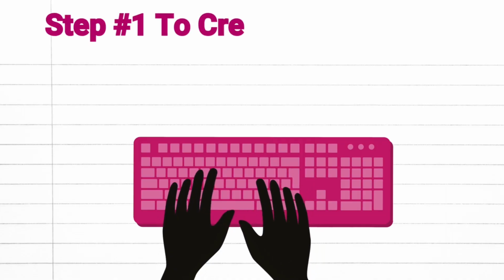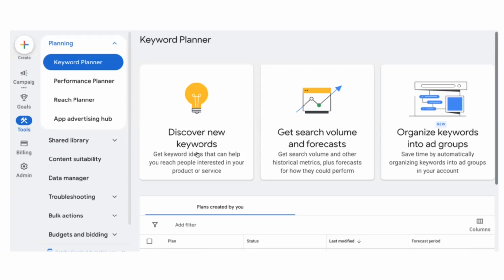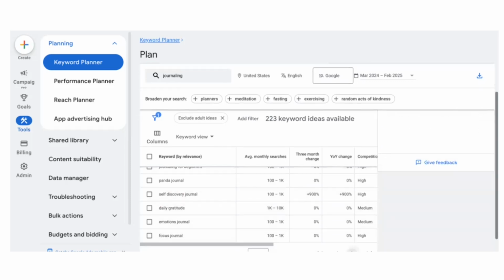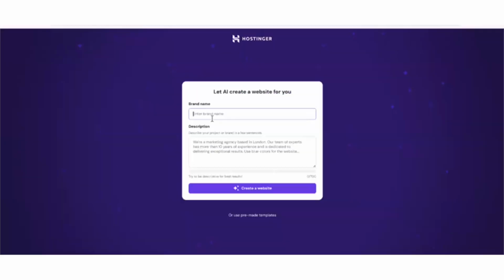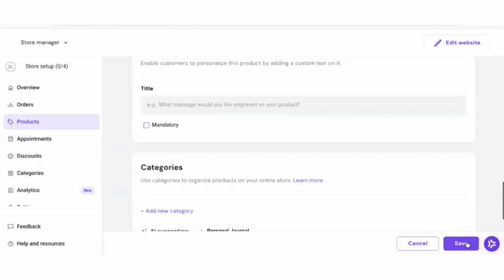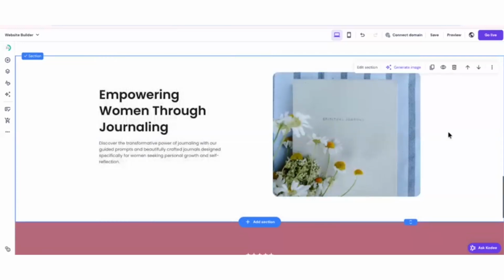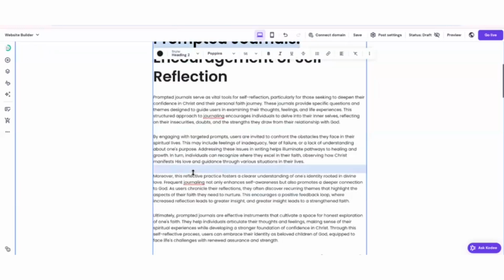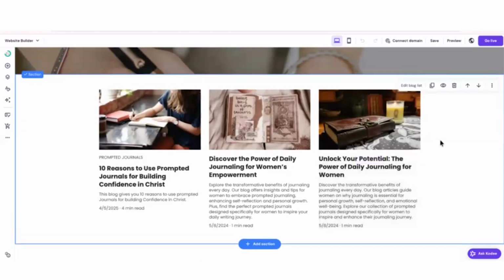HOW TO START A BLOG (As A Self Published Author) | Blogging For Beginners 2025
Sis, I quit Amazon KDP! And if you want to do the same, I'll show you how to start a blog as a self-published author so you can sell books WITHOUT KDP.